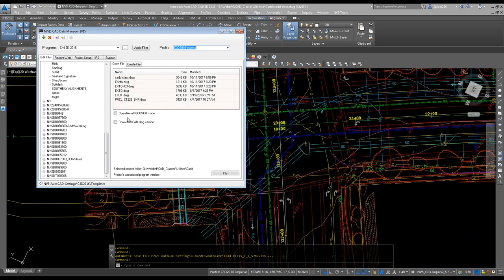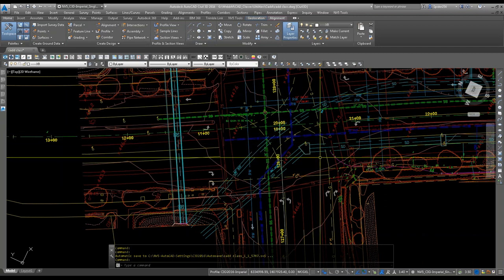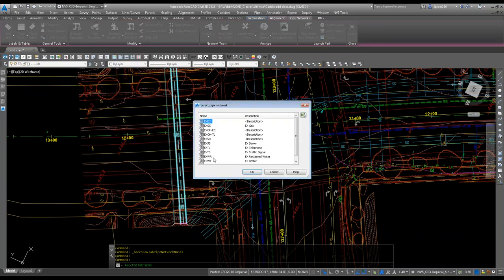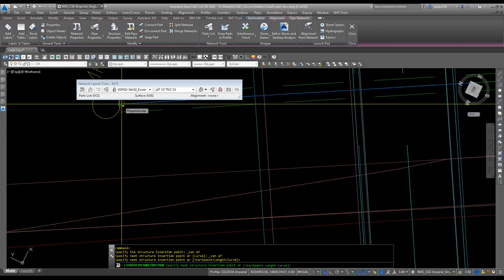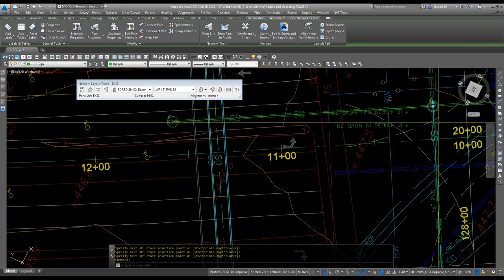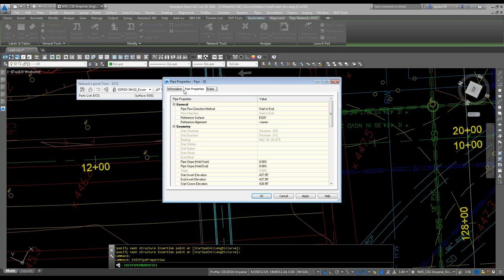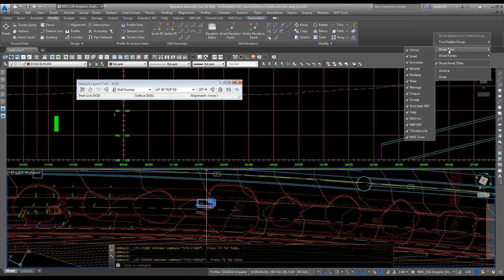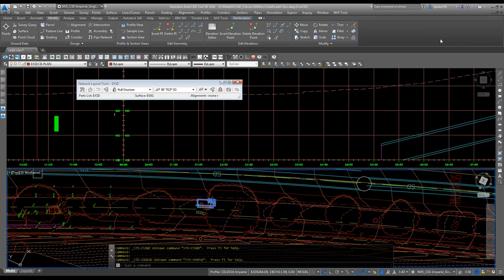AutoCAD L&L #017 2017-10-12 EXUT (Part 2 of 2)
An AutoCAD Civil 3D 2016 Lunch & Learn presented by Mark Webb @ NV5's San Diego office on October 12, 2017.

Topics:
Existing Utility Base (EXUT) Part 2 of 2